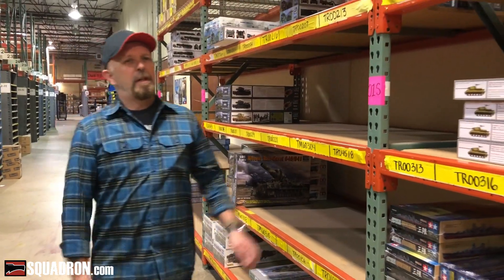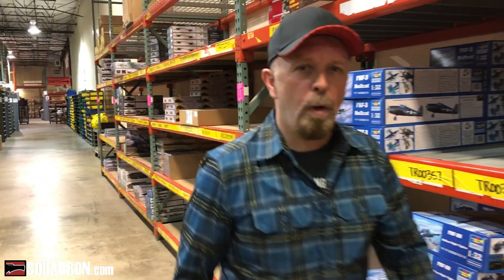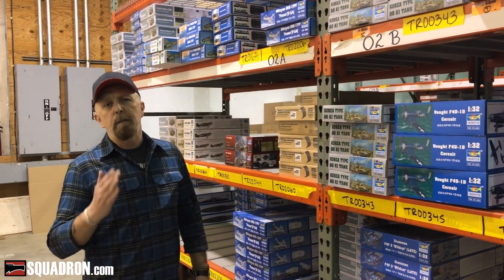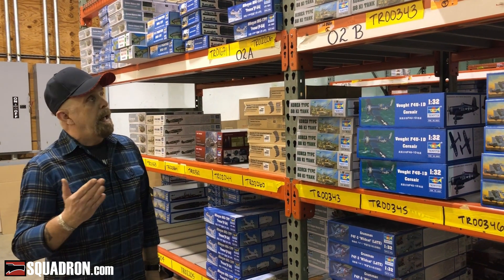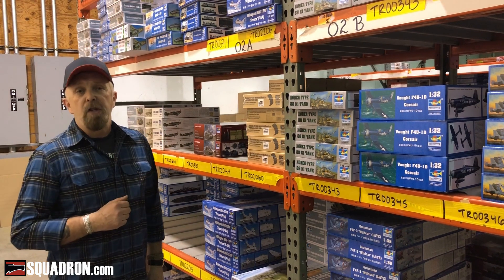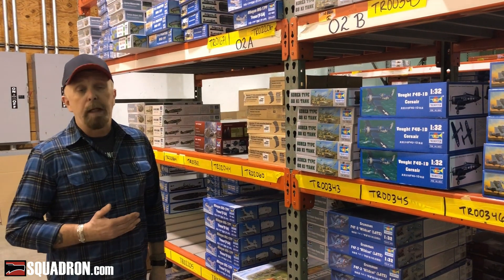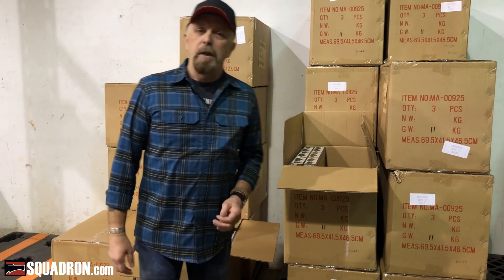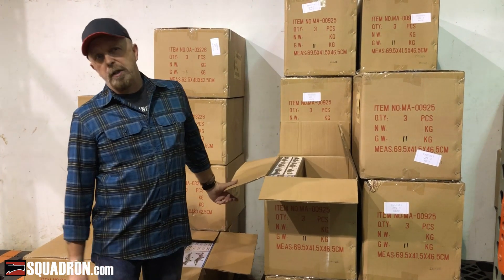Warehouse Walkabout - Trumpeter Models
Join Jef V. as he walks through the massive Squadron warehouse to show you our large selection of Trumpeter model kits.

For Online videos (Youtube, Vimeo,...)